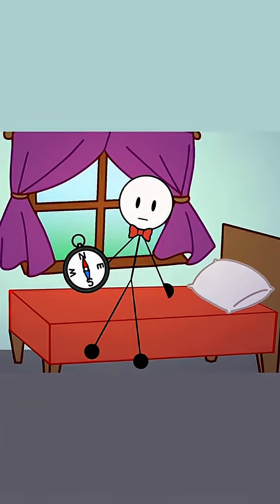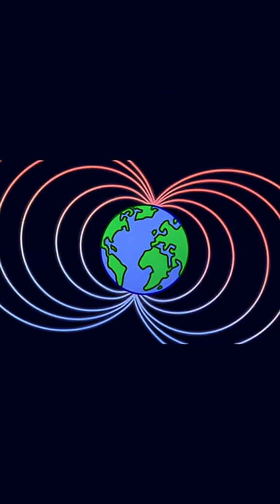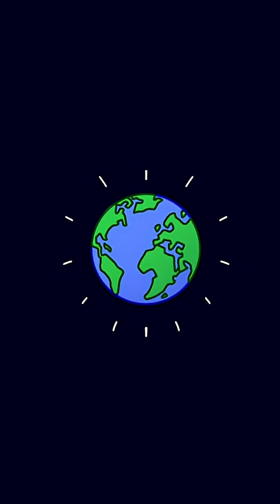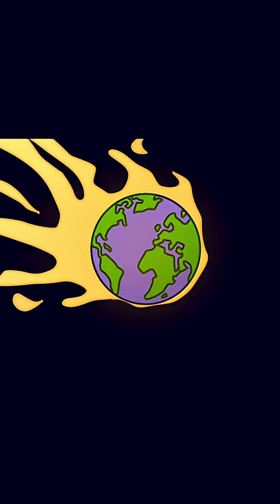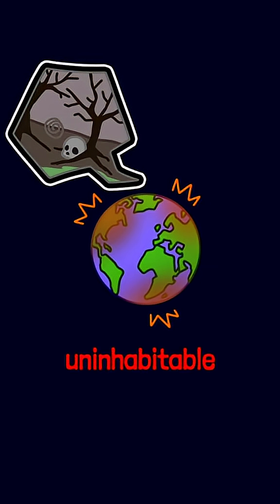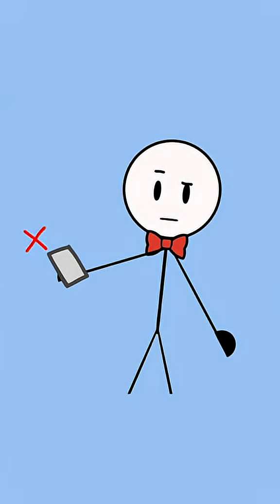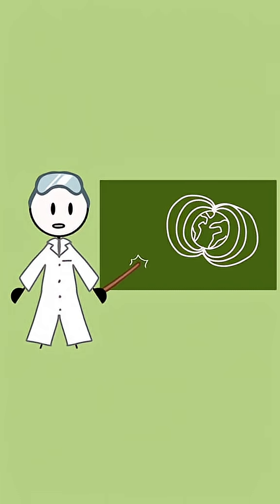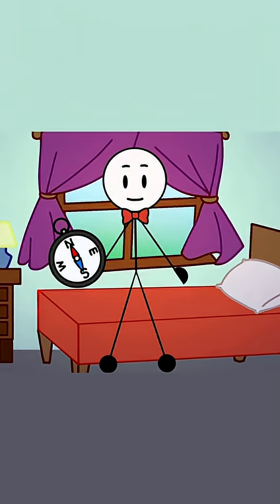What if the earths magnetic field flipped?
Earth's magnetic field has protected us for many years. But what happens if it suddenly flips?